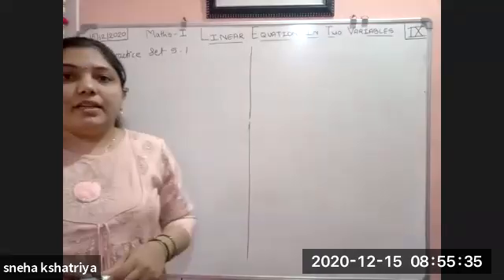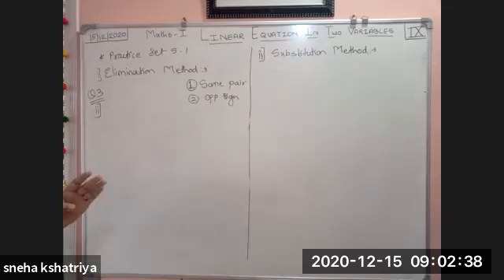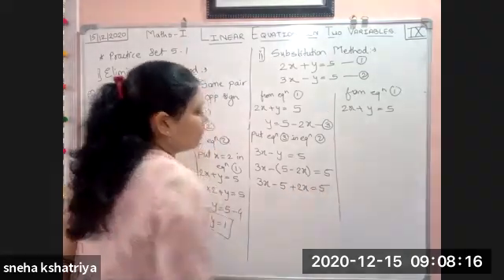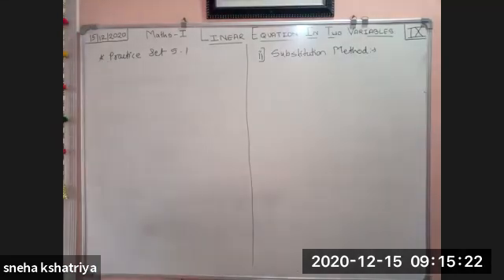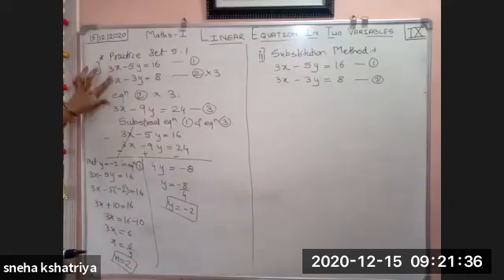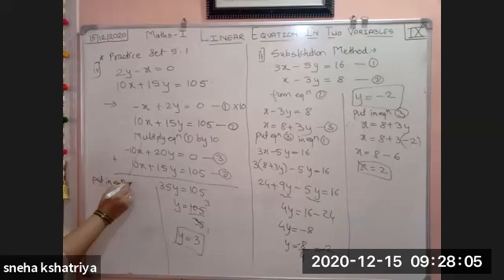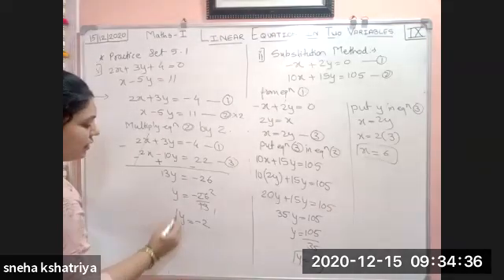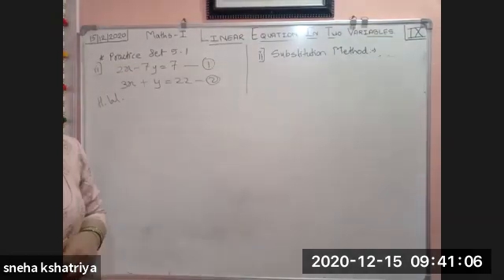Std 9th // Maths1 // Linear equation in two Variables part-2 by Sneha Kshatriya madam